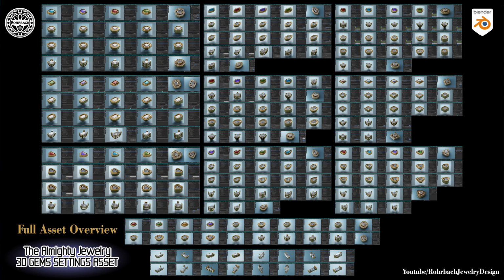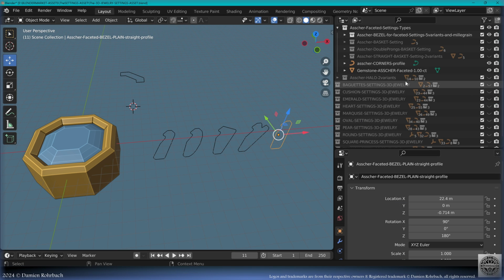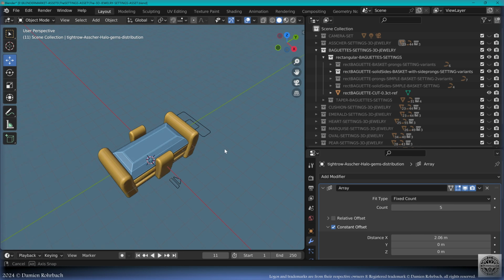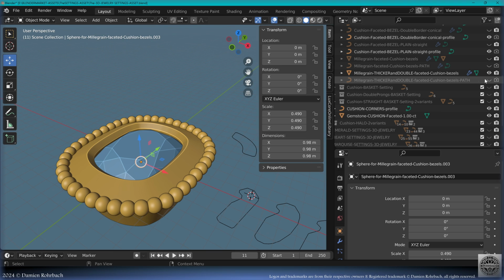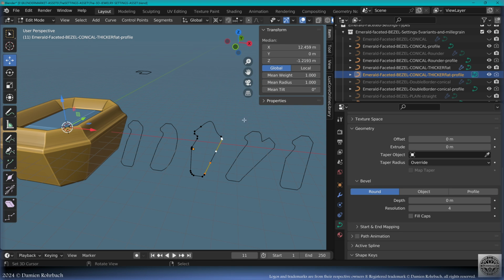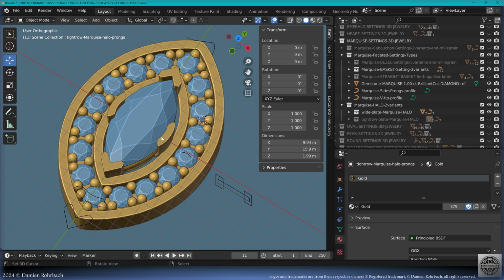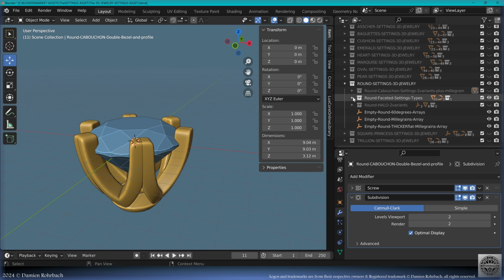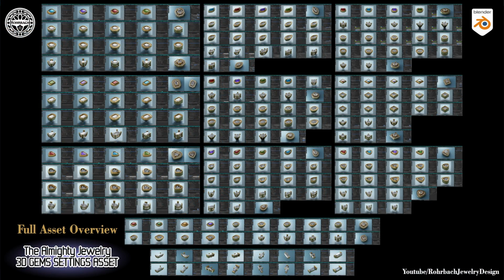The Almighty 3D JEWELRY Gems SETTINGS Asset TUTORIAL 1: Quick overview and customization examples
This is the new Almighty 3D JEWELRY Gems SETTINGS Asset TUTORIAL 1: Quick overview and customization examples

For quite many weeks I wasn't uploading that much content, the main reason? I was working on this new asset, the Almighty Settings asset. More than a hundred gemstones settings available for rendering and manufacturing. And it's all customizable. And this video tutorial shows.

4K 60fps where available